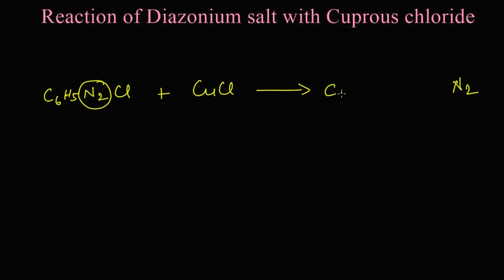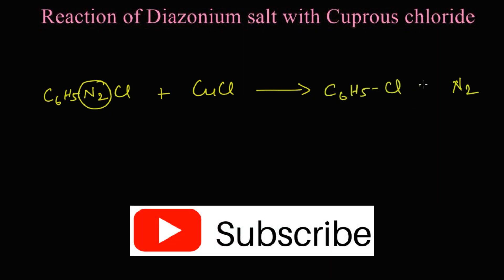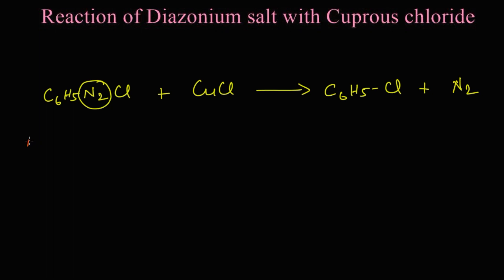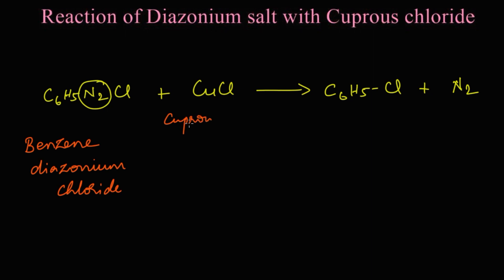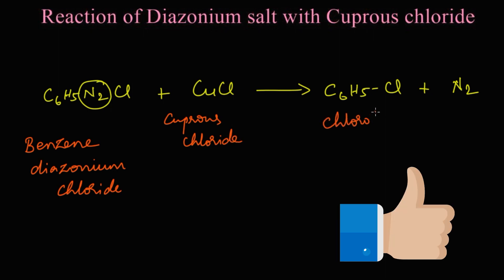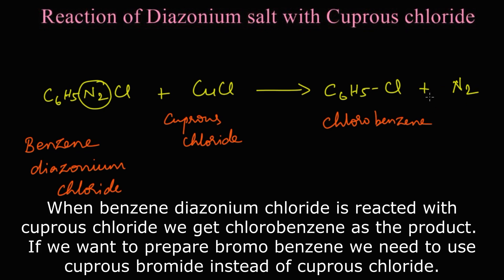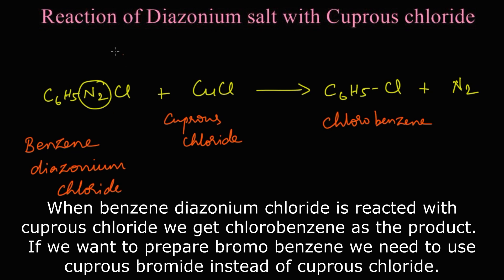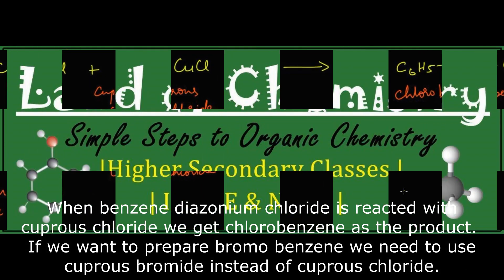Sandmeyer Reaction class 12 | Preparation of chlorobenzene from benzene diazonium chloride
Sandmeyer reaction is a substitution reaction that is used in the production of aryl halides from aryl diazonium salts. Copper salts like chloride, bromide or iodide ions are used as catalysts in this reaction. Sandmeyer reaction is also used to perform unique transformations on benzene. It is used for introducing a chloro or bromo group in the benzene ring.
Here, benzene diazonium chloride reacts with cuprous chloride to form chlorobenzene. If we want to prepare bromobenzene, we need to use cuprous bromide in the place of cuprous chloride.